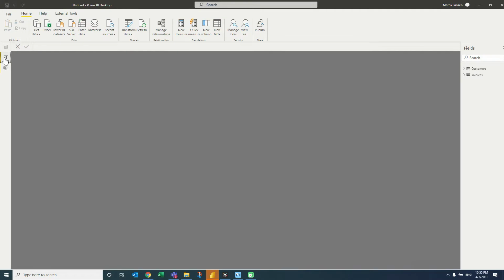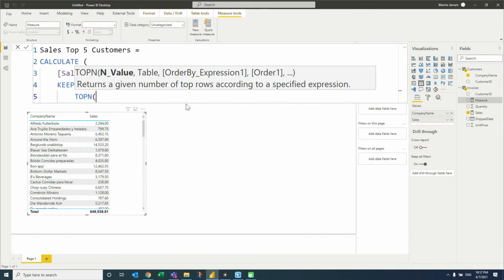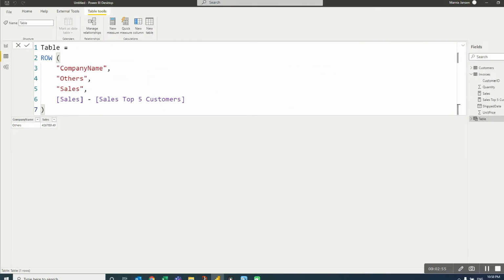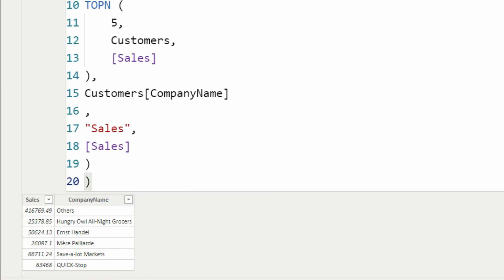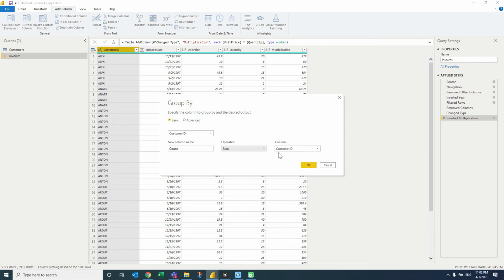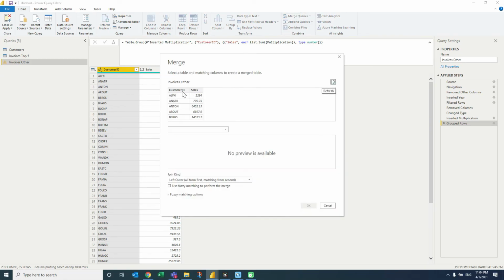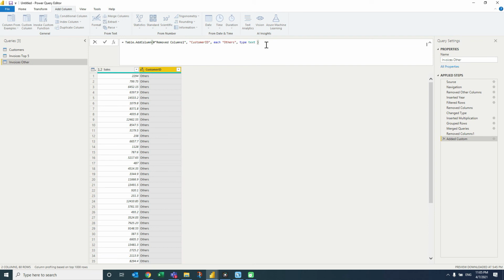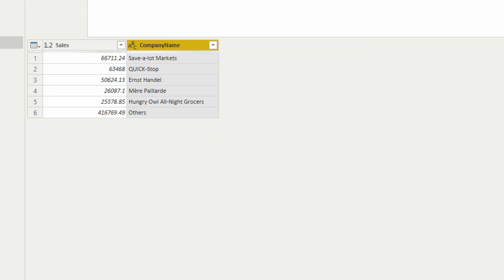TopN and Others in DAX and M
In order to create a barchart showing the Top 5 clients and all of the other clients combined in a sixth bar, you're going to have to write some DAX or M code. In this video, I'll show both.